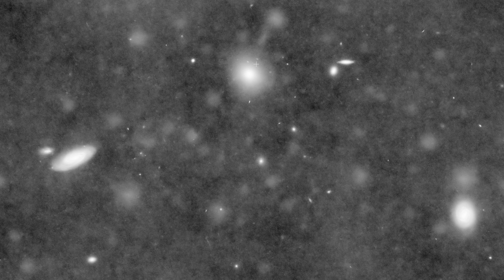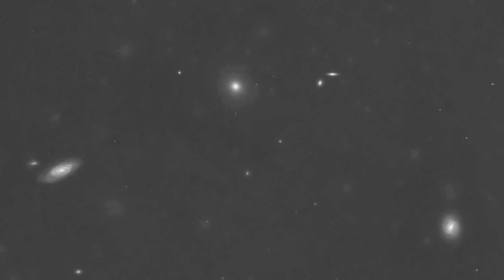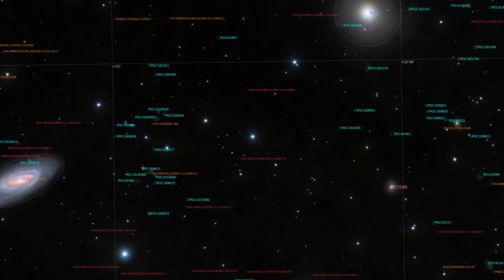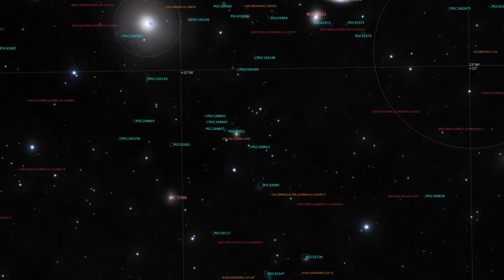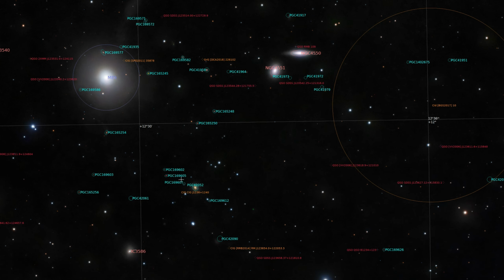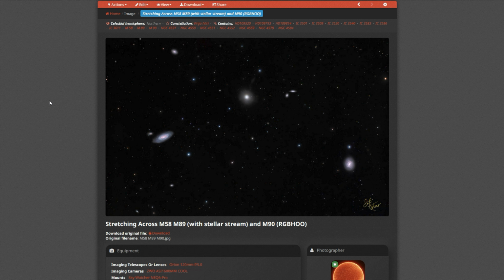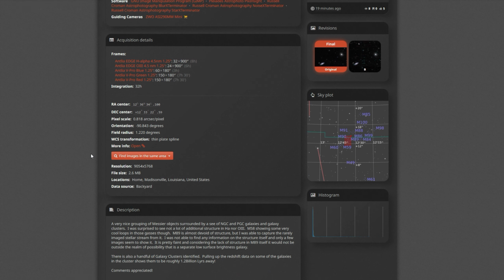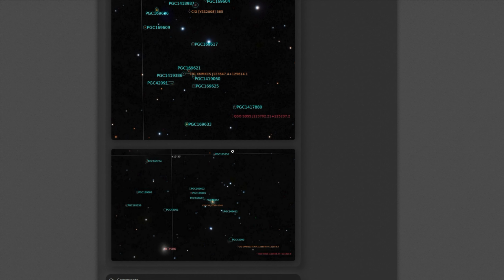Across the Expanse: Let's Journey from M90 to M58 and see what Galaxies and Structures there are!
A very nice grouping of Messier objects surrounded by a see of NGC and PGC galaxies and galaxy clusters.  I was surprised to see not a lot of additional structure in Ha nor OIII.  M58 showing some very cool loops in those gasses though.  M89 is almost devoid of structure, but I was able to capture the rarely imaged stellar stream from it.  I was not able to find any information on the structure itself and only a few images seem to show it.  It is pretty faint and considering the lack of structure in M89 itself it would not be outside the realm of possibility that is a separate low surface brightness galaxy.

There is also a handful of Galaxy Clusters identified.  Pulling up the redshift data on some of the galaxies in the cluster shows them to be roughly 1.2Billion Lyrs away!

Comments appreciated!